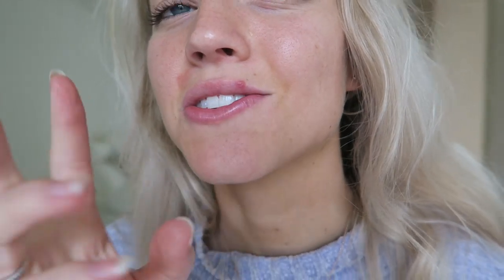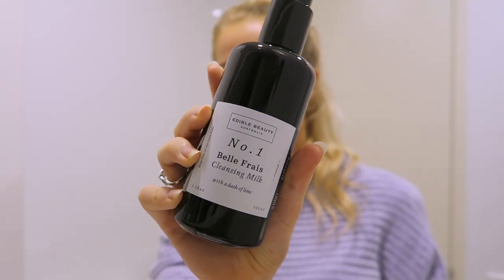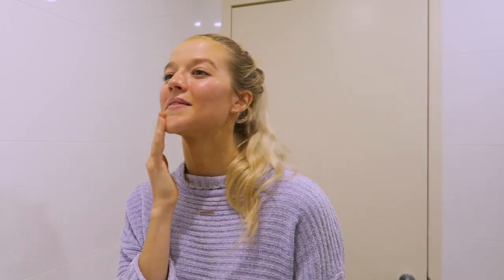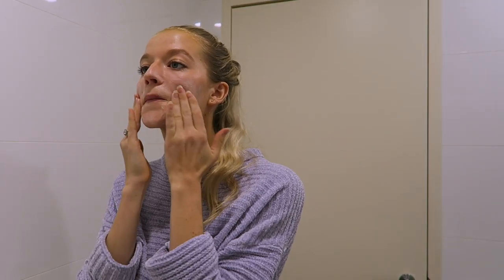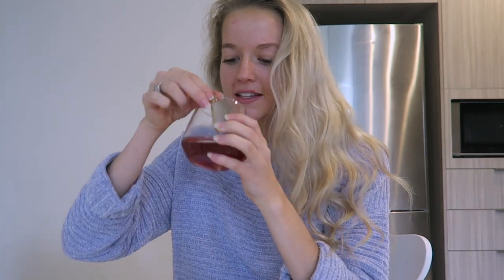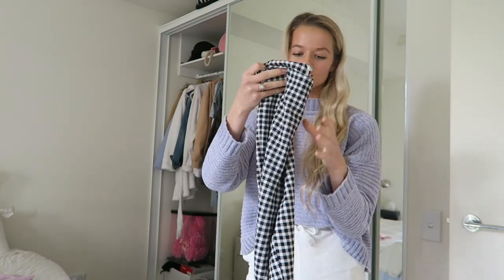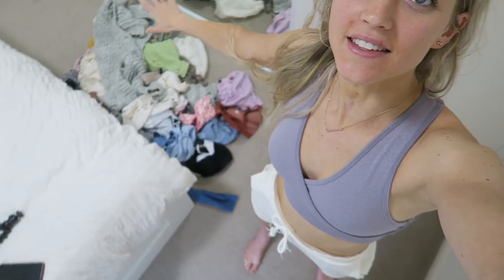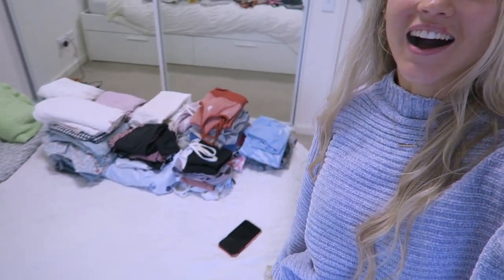WEEKEND VLOG! Skincare Routine & Wardrobe Declutter!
Their products are natural, cruelty free and Aussie made!

SHOP MY DEPOP! @jessienorbz

FAQ:
How old are you?
I’m 21!

Are you a Vegan?
Not quite, although I do eat a predominantly plant based diet, I have a metabolic disorder which has excluded most animal products from my diet. The only animal products I consume are eggs and occasionally fish. I also can’t metabolise legumes, which is a major source of protein for most vegans so at this stage I can’t go fully plant based. Hopefully one day!

I use the Canon 750D for sit down videos and the Canon G7X Mark i for vlogging

Are you at uni?
Yes I am! I’m currently studying Human Nutrition while deferring from my Marketing and Communications degree. I also have my diploma in screen acting!

What do you edit thumbnails with?
I use Picmonkey, Lightroom and Pixlr! The fonts I use are Bebas Neue and Northwell.

SEE YOU IN 3 DAYS! xx